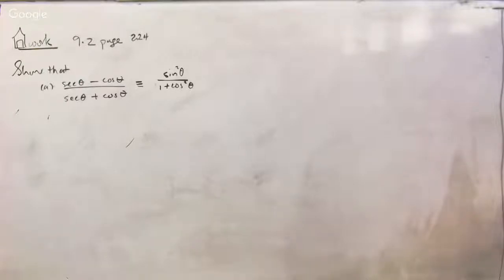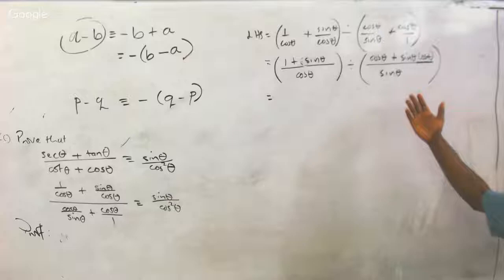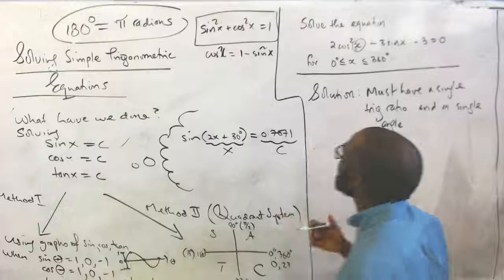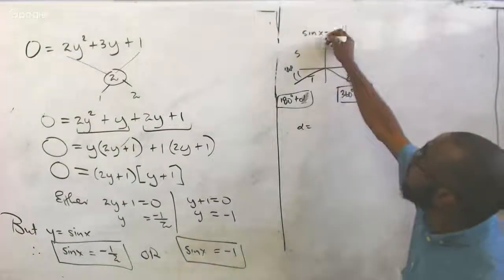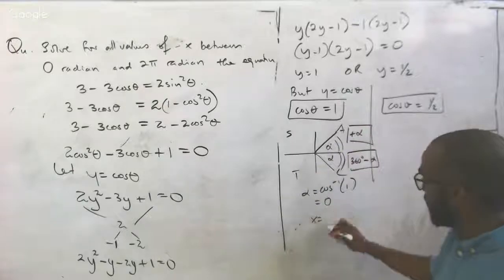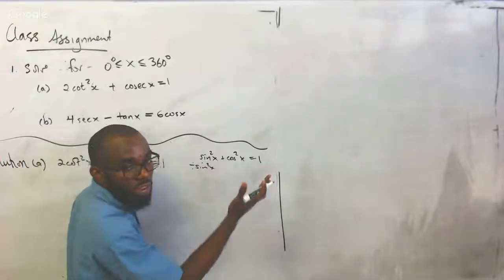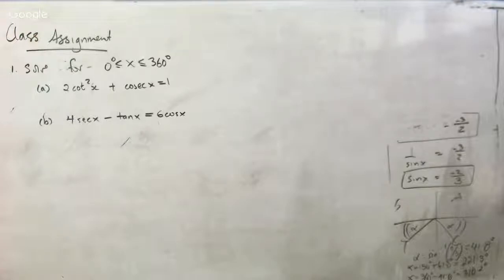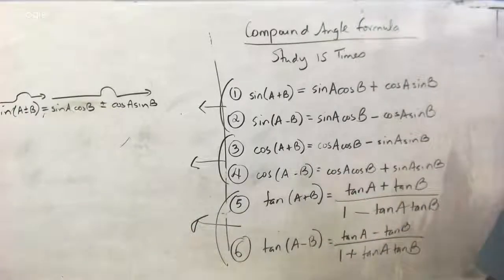MST116 O Llewellyn Sept 23